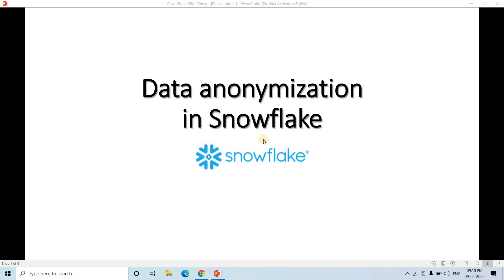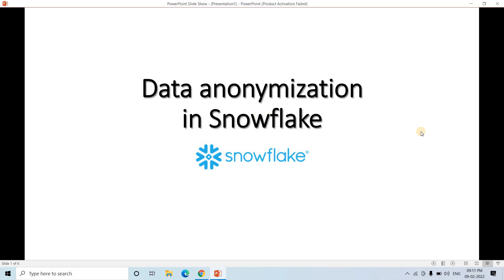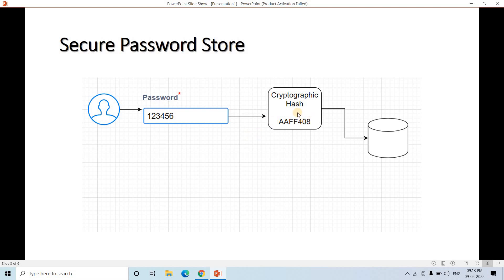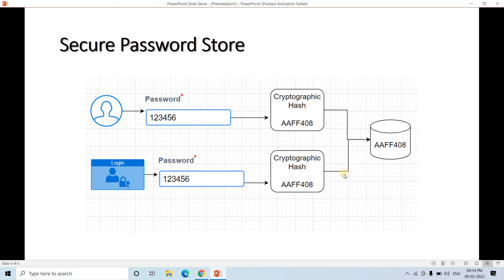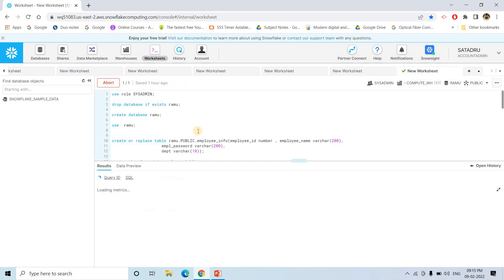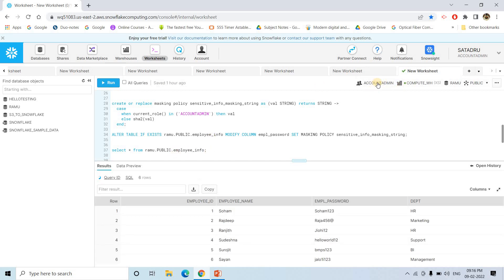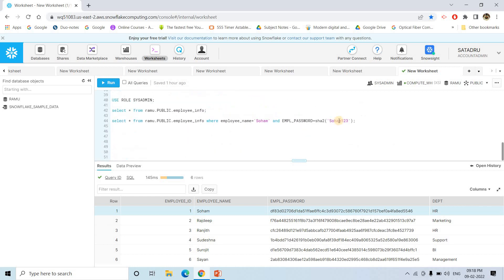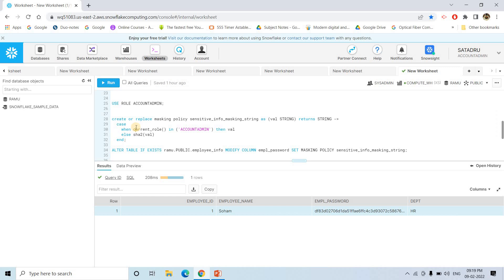Data Anonymization using Dynamic Data Masking | Snowflake